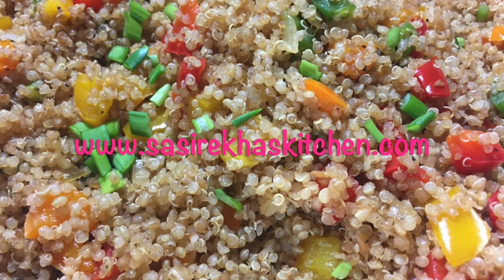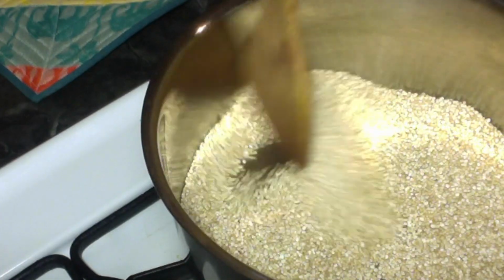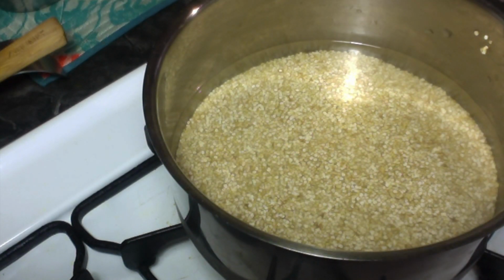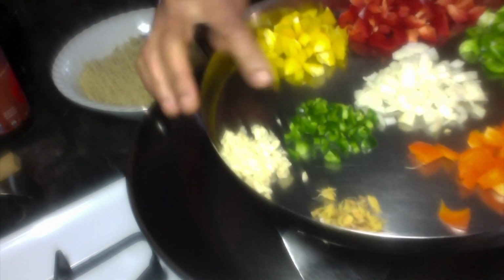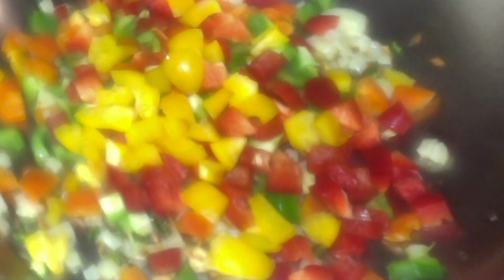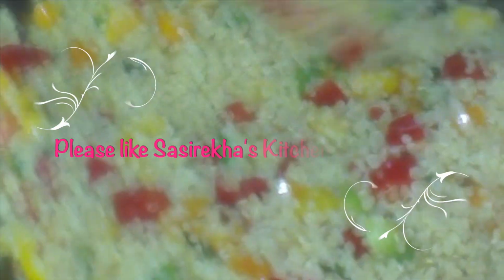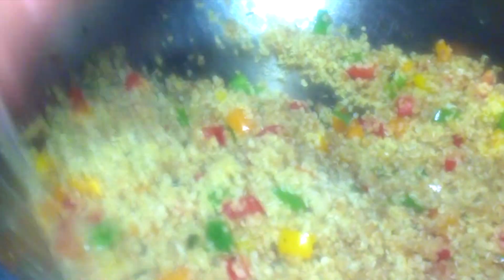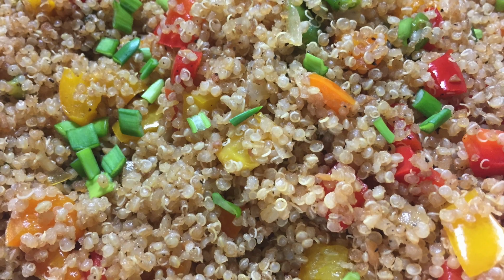Quinoa Vegetable fried Rice-Vegan recipe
Quinoa Vegetable fried Rice-Vegan recipe is very healthy and nutricious and it is vegan.